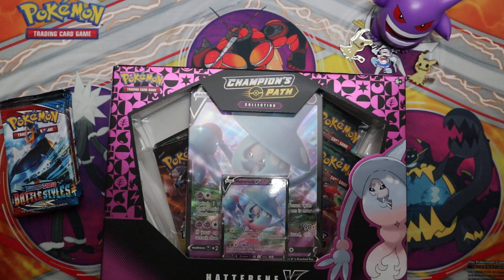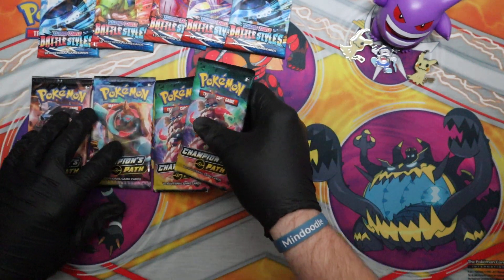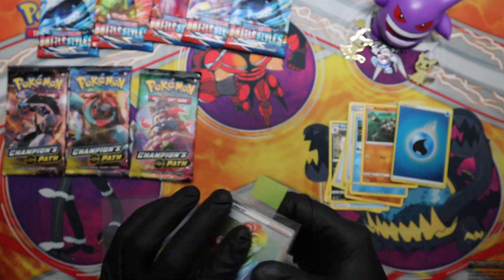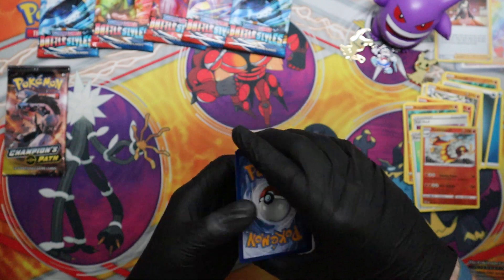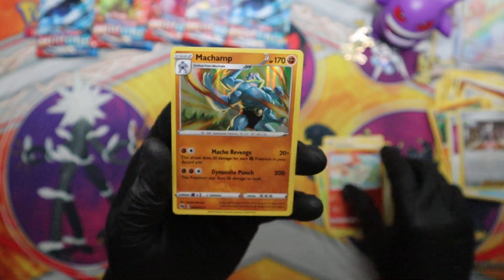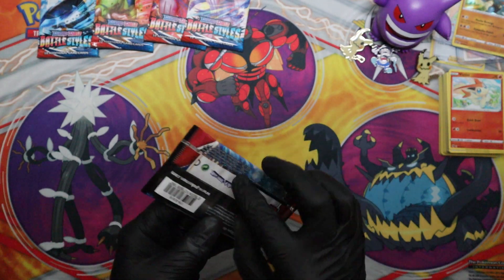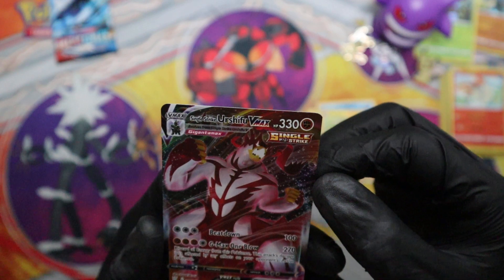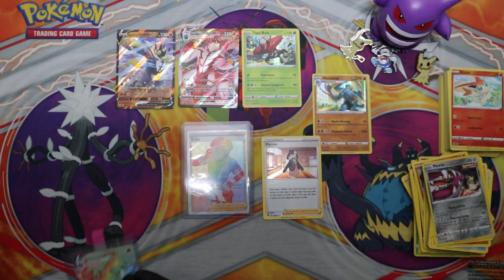*2 AM CANT SLEEP POKEMON PULLS* Champions path box!!!!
Here we go with another champions put elite trainer box will we get one of those charizard? Maybe a full art chairzard or even another shiny chairzard you will have to watch and find out not only are we opening up champions path booster packs from a champions path hatterene vbox but of course we have some battle styles booster packs to open as well so set back and enjoy this Pokémon adventure with us.